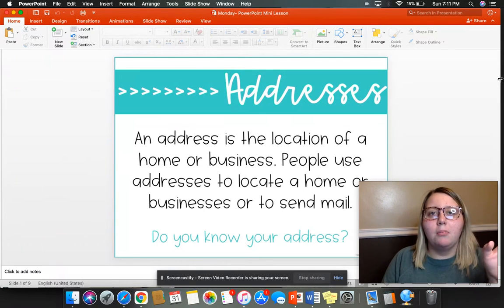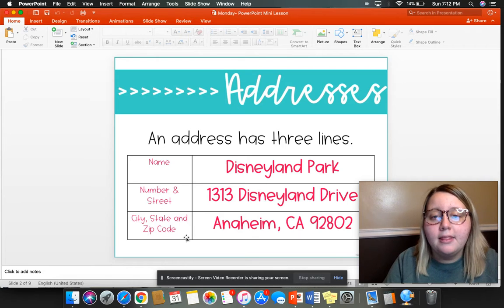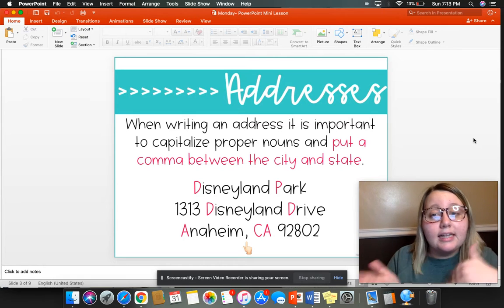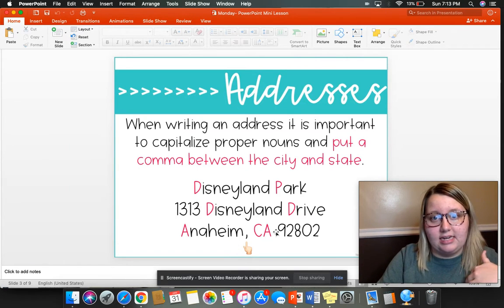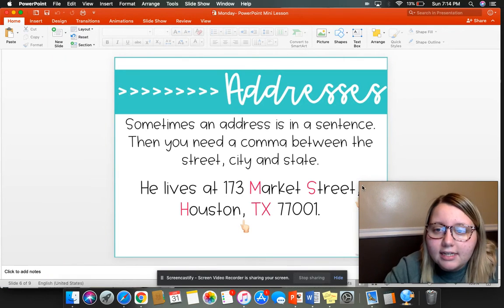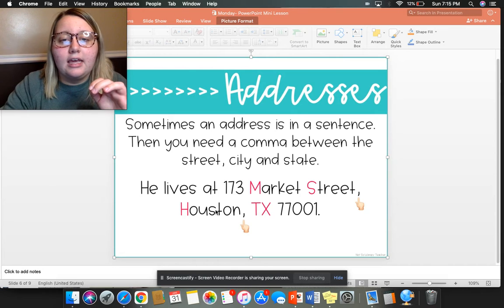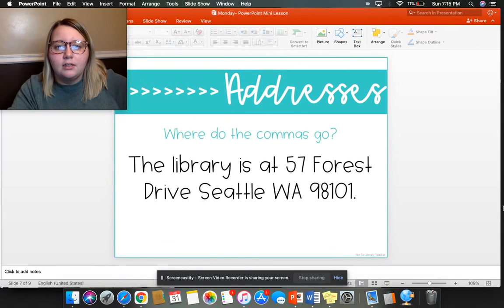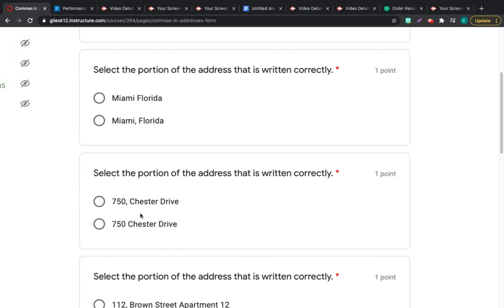Commas in Addresses